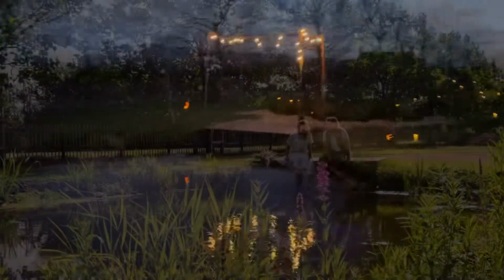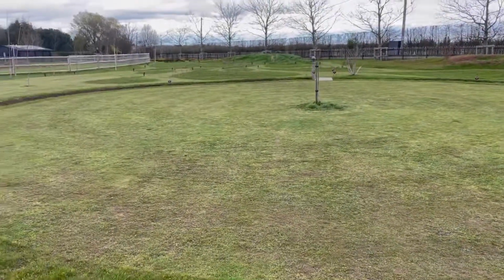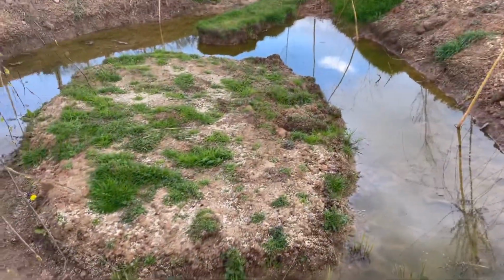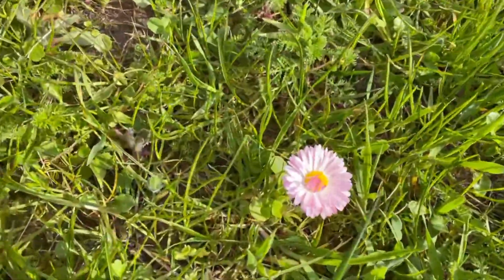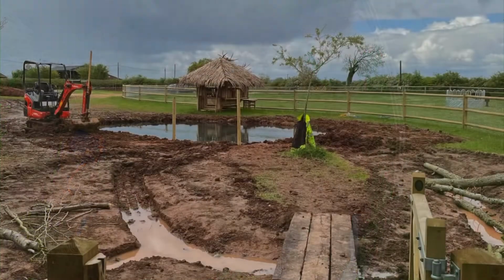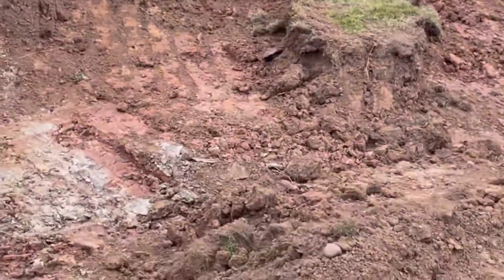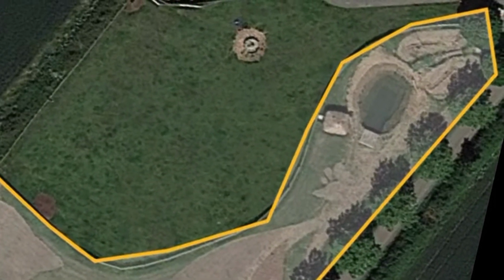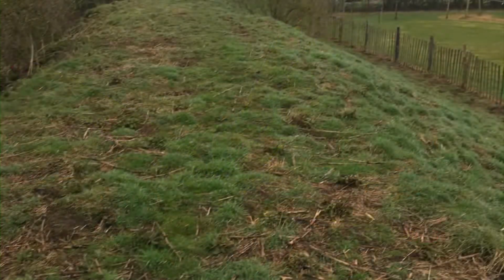The Peacock Garden - April 2022 It’s First Year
Started in summer 2021 now most of the main ground works are complete and wild flower seeding and planting starting to develop.